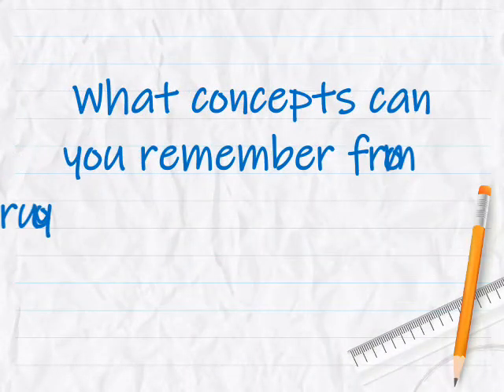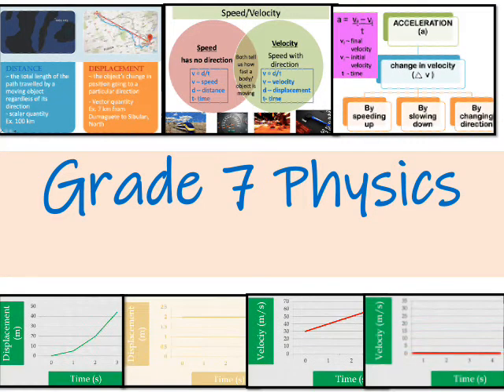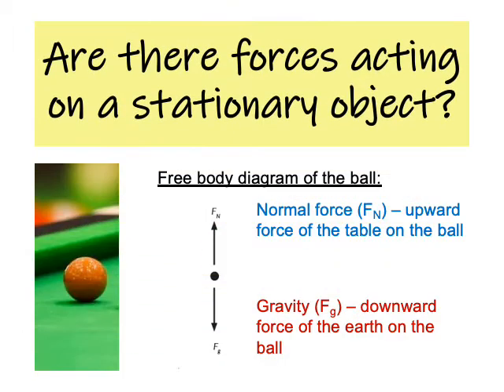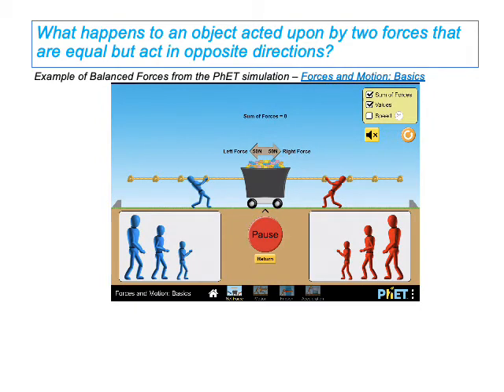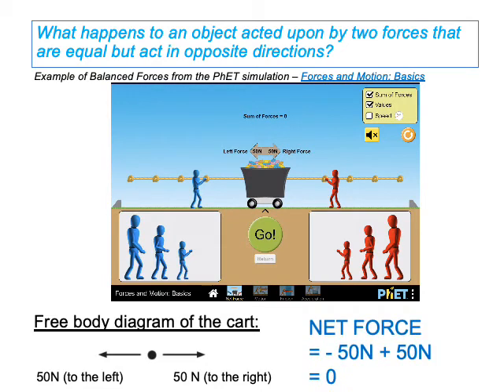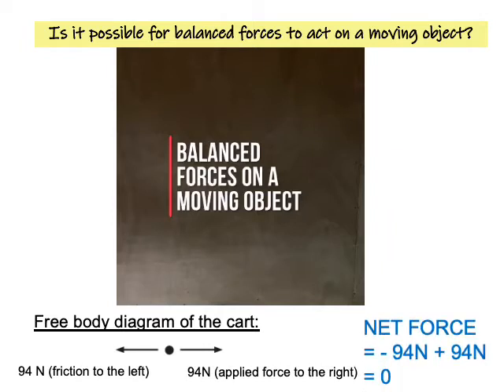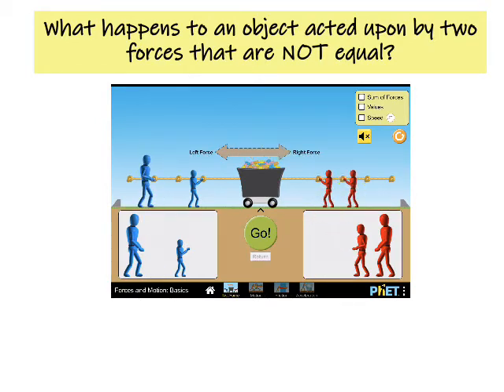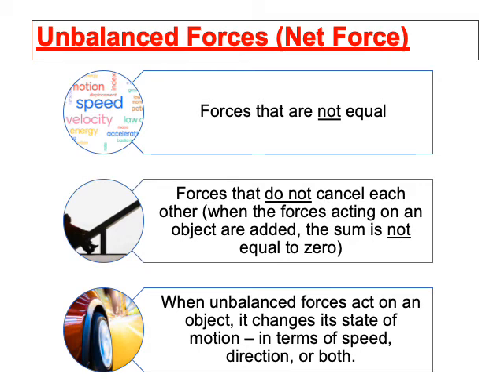NET FORCE (BALANCED & UNBALANCED FORCES) | GRADE 8 PHYSICS || K TO 12 SCIENCE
In this video, I discuss balanced and balanced forces. There are examples of simulation of balanced and unbalanced forces using the PhET Simulation: Forces and motions basics.

Simple physics is fun to learn!
Simple physics is awesome!